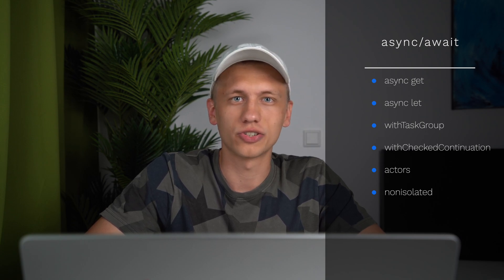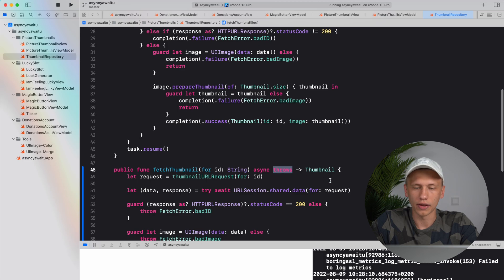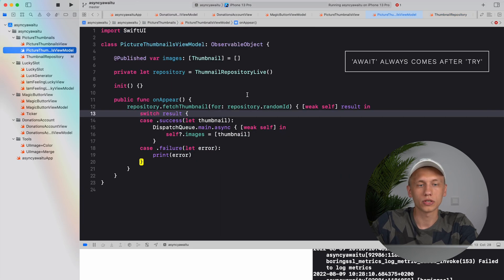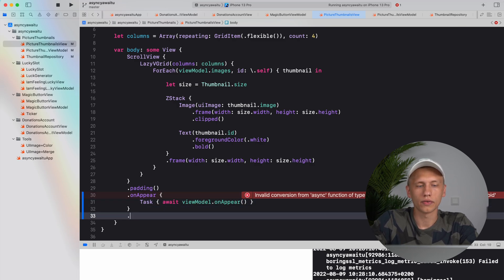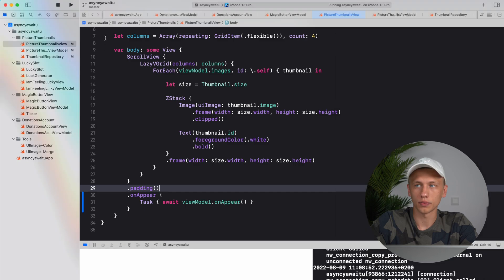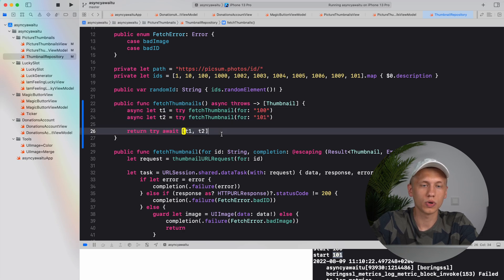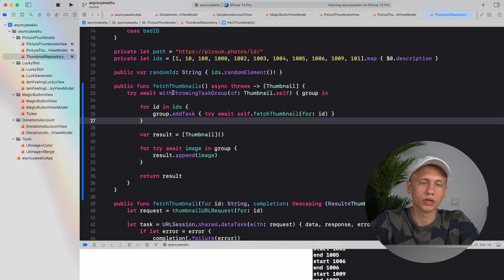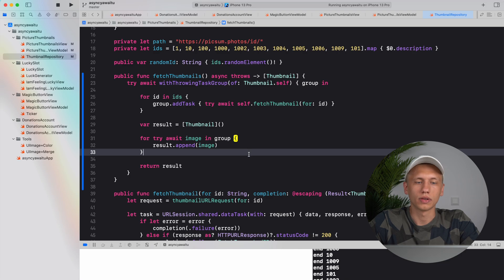ASYNC/AWAIT - ALL YOU NEED TO KNOW UNDER 30 MINS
Async/await was introduced in Swift 5.5 and if you're still not sure how to use it - this tutorial should be more than enough to get you started with this new iOS Concurrency feature!

Here's what we will cover in these series:
1. async functions
2. async get properties
3. async let
4. Parallel execution using withTaskGroup and withThrowingTaskGroup
5. Legacy APIs and withCheckedContinuation and withCheckedThrowingContinuation
6. Create array of events or AsyncSequence with AsyncStream
7. actor and nonisolated and why we need them

▬ Useful Links  ▬▬▬▬▬▬▬▬▬▬

0:00 - Why async/await?
1:00 - async functions in action
4:20 - async variables with async get
4:53 - Parallel execution with async let
6:35 - TaskGroup